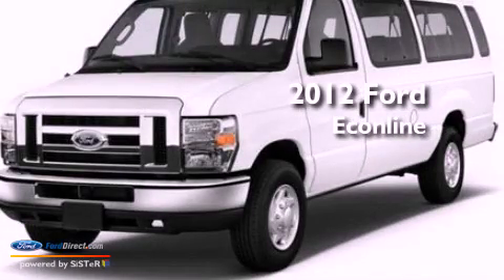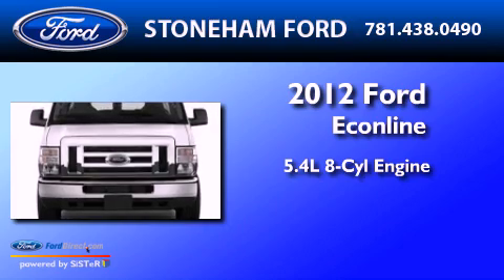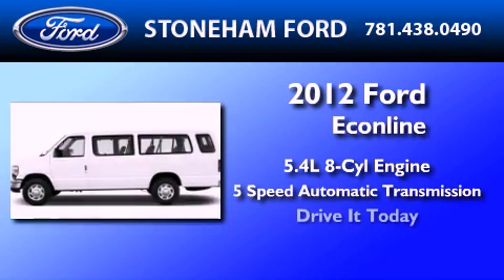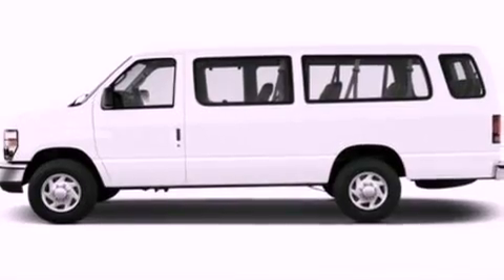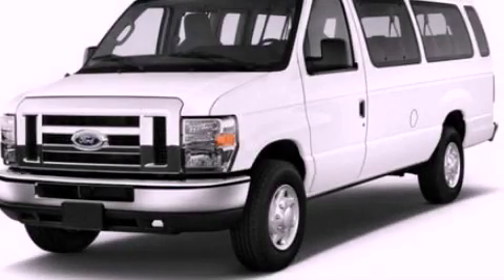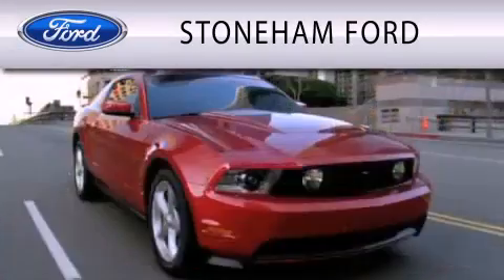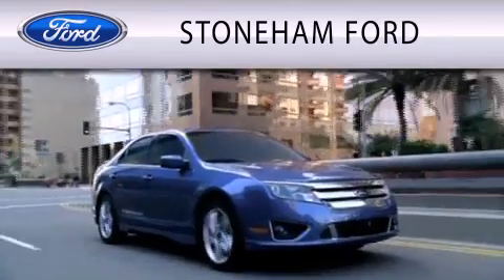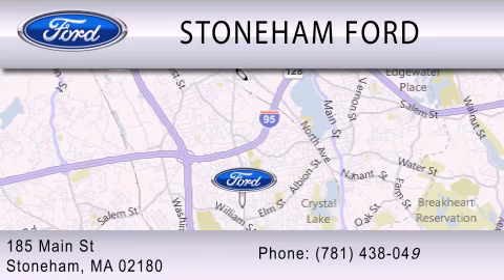2012 Ford Econline Stoneham MA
Year : 2012
 Make : Ford
 Model : Econline
 Engine : 5.4L V8 16V MPFI SOHC FLEXIBLE FUEL
 Trans . : 5-SPEED AUTOMATIC
 Exterior : OXFORD WHITE

 Stock : 122026